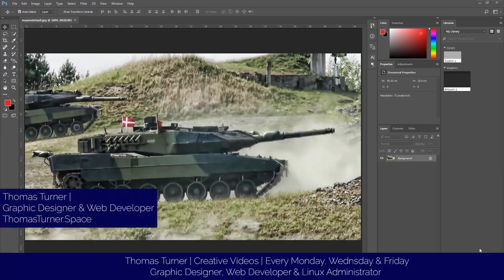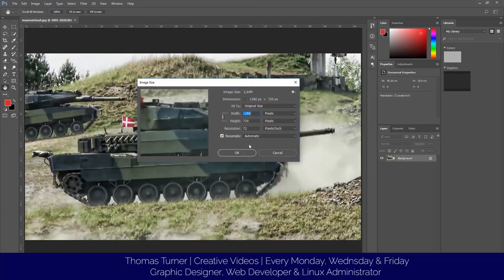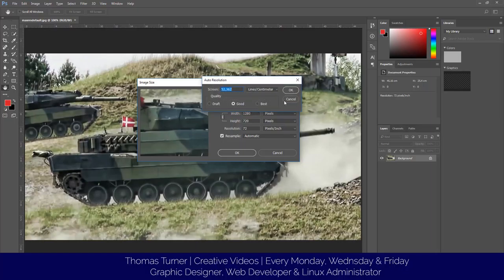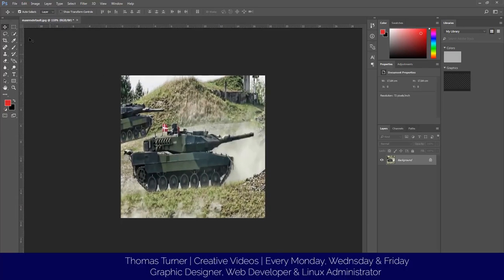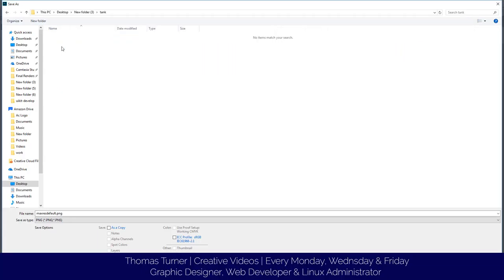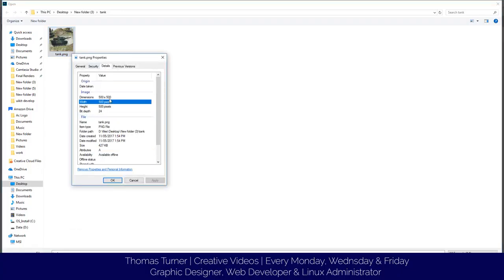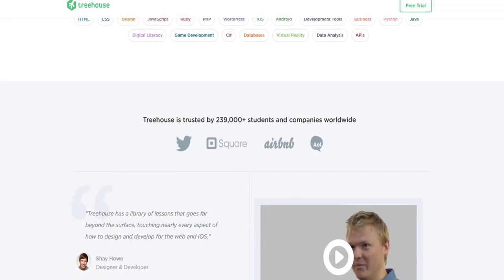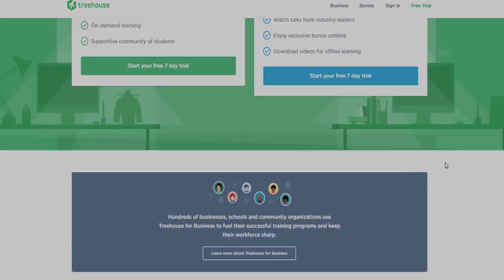Photoshop Tutorial | How to Resize An Image in Adobe Photoshop CC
In this video I'm showing you how to Resize an image in Adobe photoshop CC, this can be useful for a profile picture image.

Screen Recording & video editing software I use: